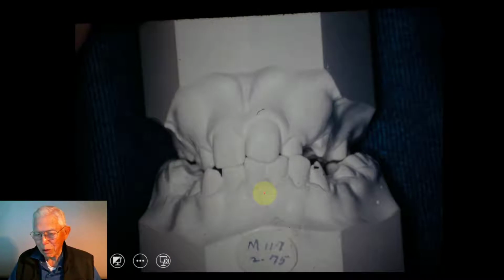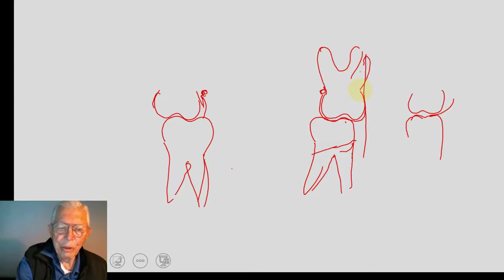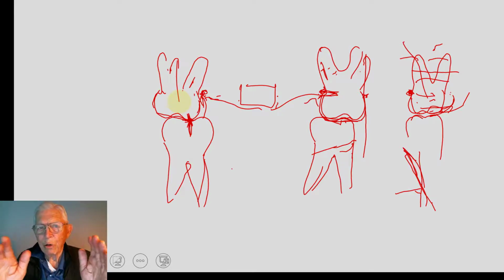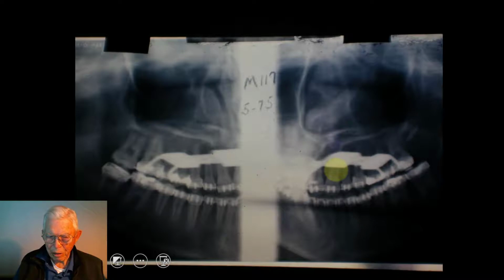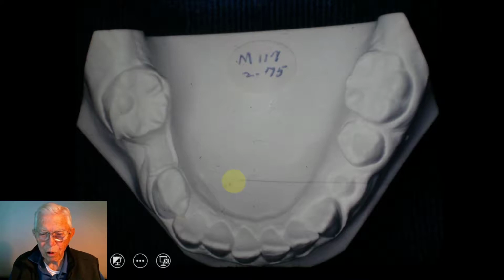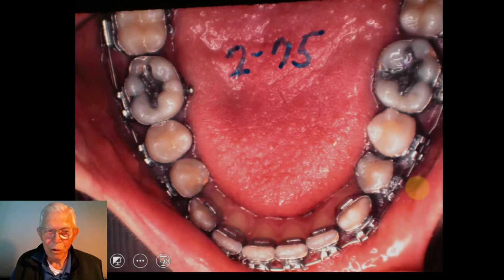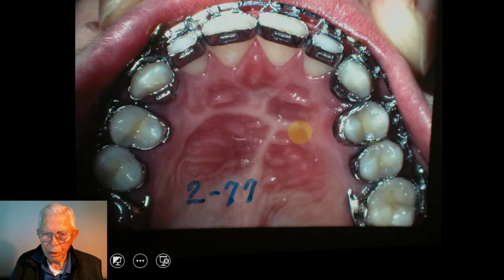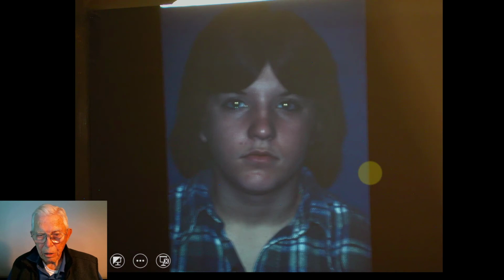Palate Expansion - Understanding It A Little More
Watch this video to learn a little bit more about palate expansion. This case had a defect in the bone structure. There was an opening about the size of a pencil eraser. When I expanded the palate more than I had in any other case. This defect stayed the same size. Apparently, created no problem even though there was no bone in that spot on the palate. I feel like there's almost no limitation to what you could expand the person. Of course, we try to bring it out to where the person looks the best that we can do. This has been stable.